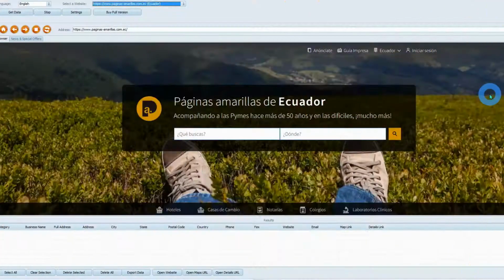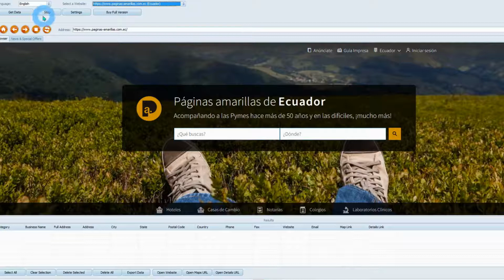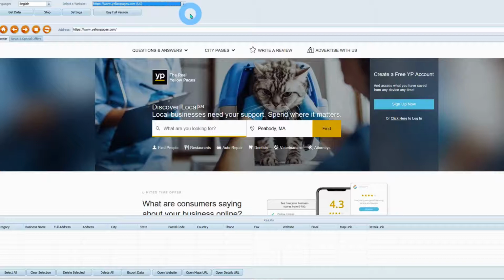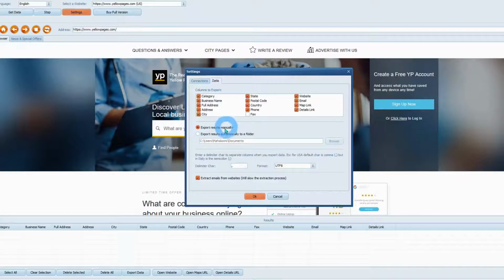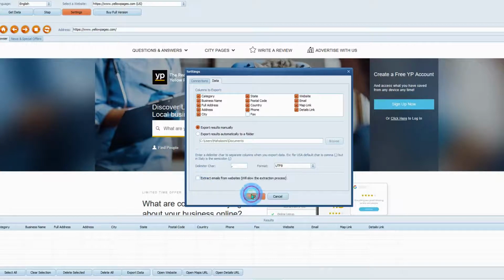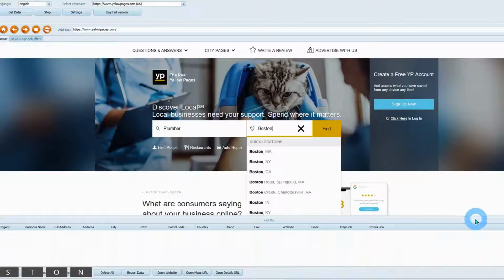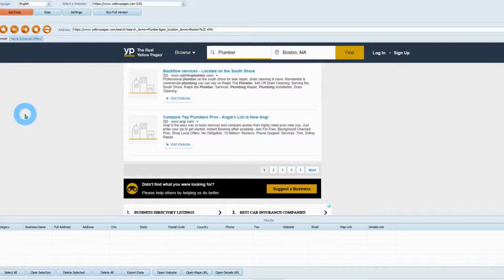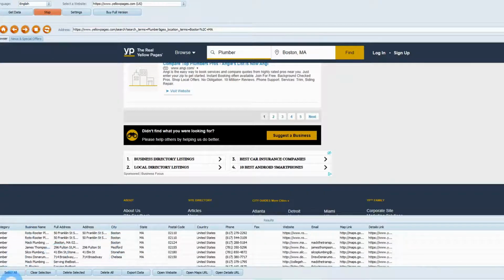How to scrape Yellow Page to extract email address, Business Name, extract Phone # (Spider 2021)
How to scrape Yellow Page to extract data/Web Scraping Tutorial Yellow Pages Spider-2021

If you are an owner of any local or online business and want to promote your business, then email marketing is the best option for you.
Yellow Pages Spider is one of the best all in One Software to extract data from Yellow Pages.
This software is works automatically, just put category and the location on search box, and let the software do all the hard work for all user.
Map, Fax, Category, Country, Website,

o
WebJek Partners & Promotional: